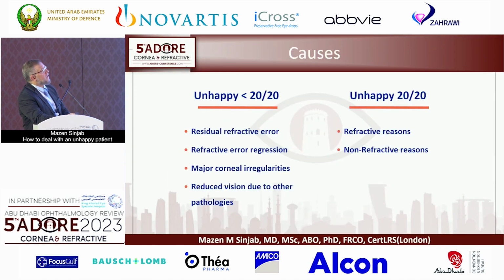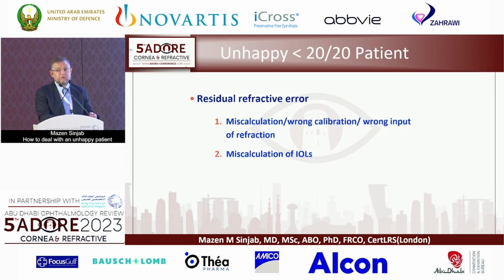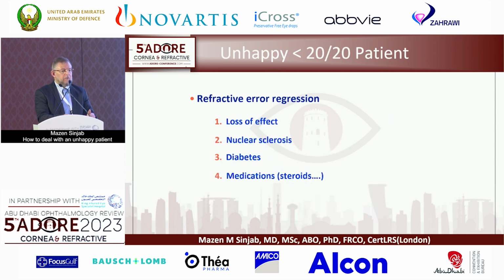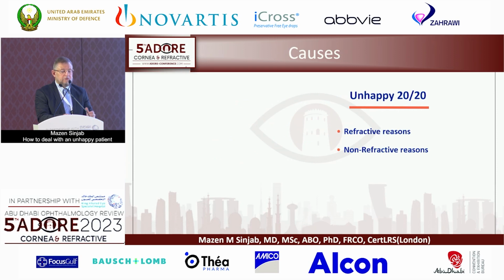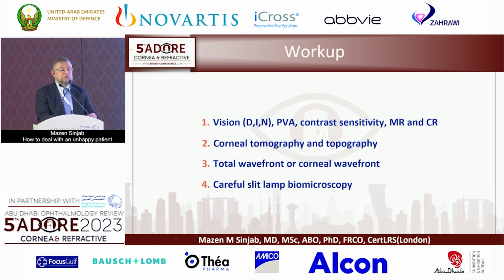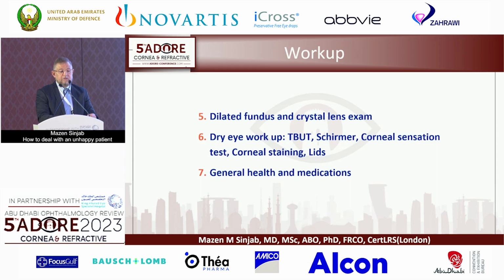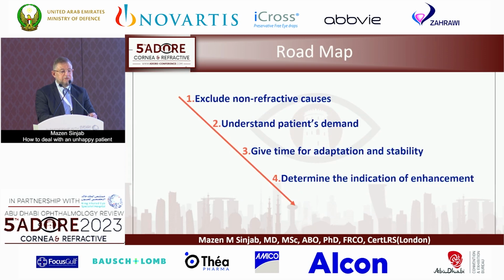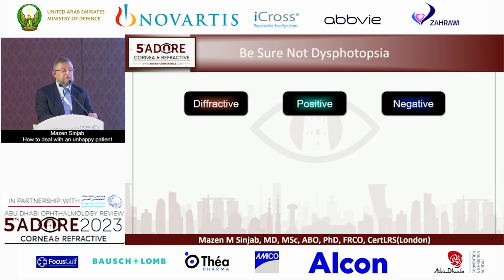7. How to deal with an unhappy patient - Mazen Sinjab